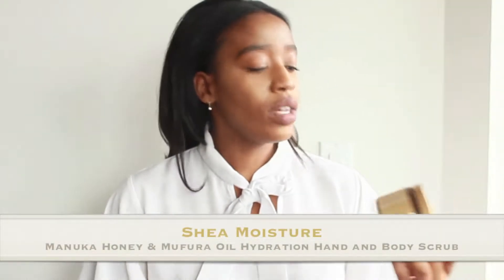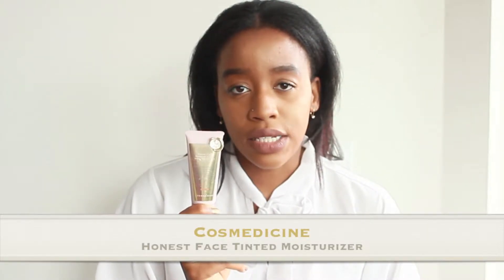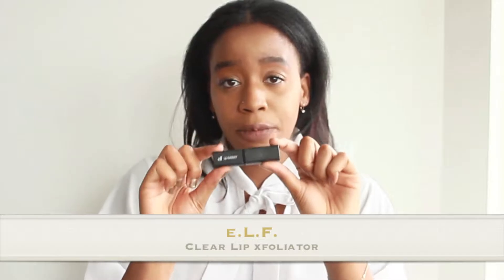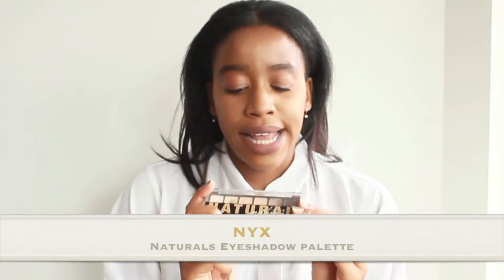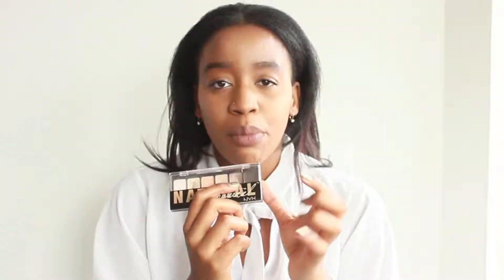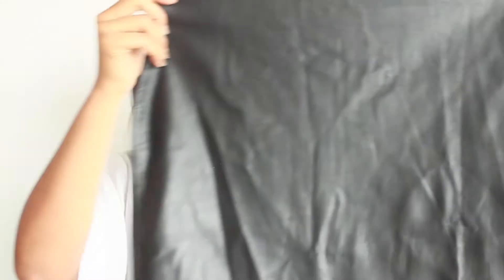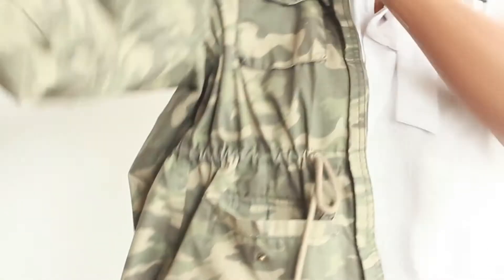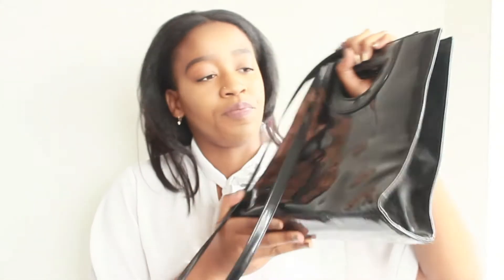Fall Favorites 2016 TheJasTalk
Products:

Shea Moisture Intensive Hydration Hand and Body Scrub
Cosmedicine Honest Face Tinted Moisturizer
Arbonne Facial Cleanser
E.L.F. Exfoliating Lip Scrub
Adidas Sneakers
Bolton's Leather Skirt (Black)
Old Navy Military Jacket